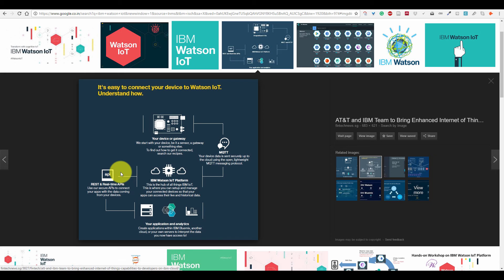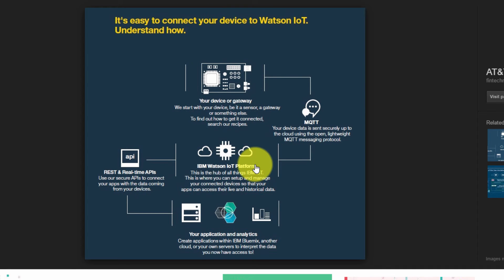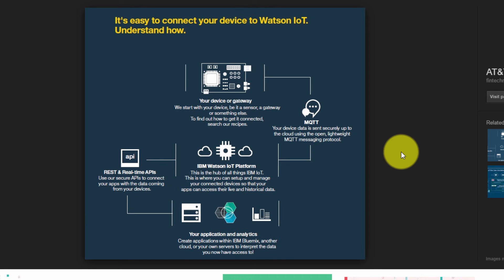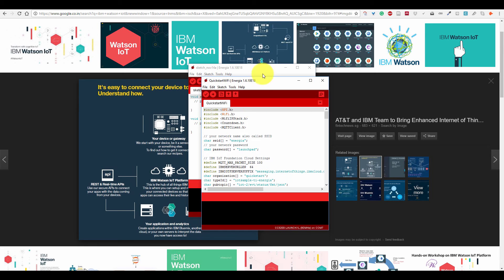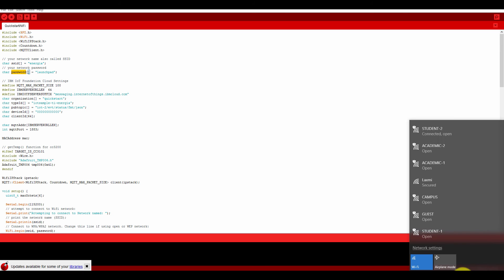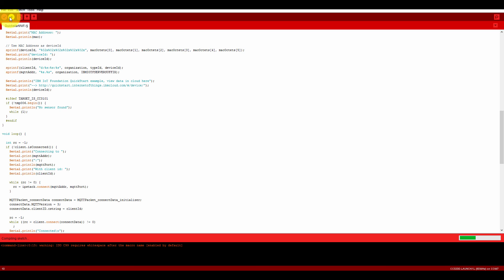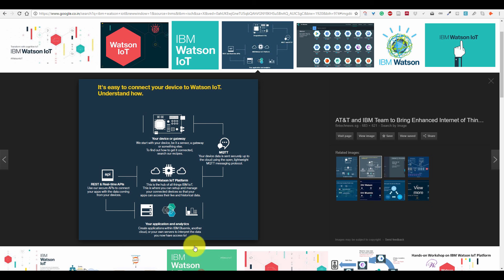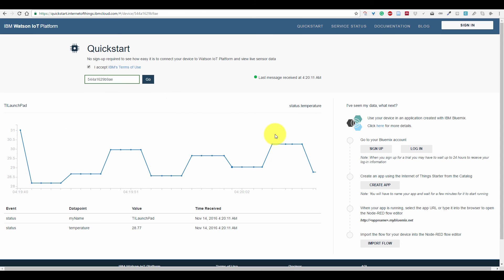Temperature Data Logging to IBM Watson IoT using TI CC3200 Launchpad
temperature data logging using CC3200 on IBM Watson IoT Platform.